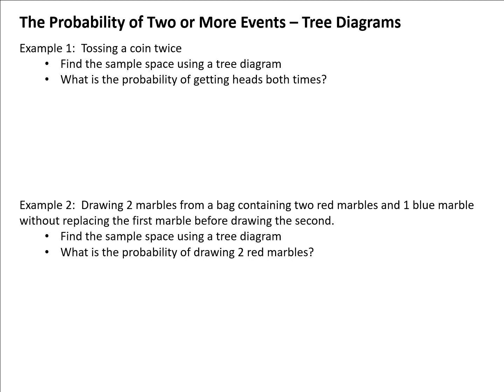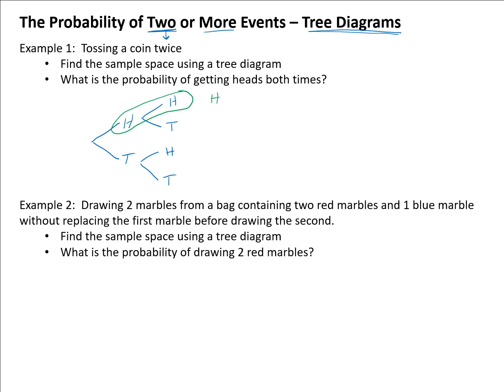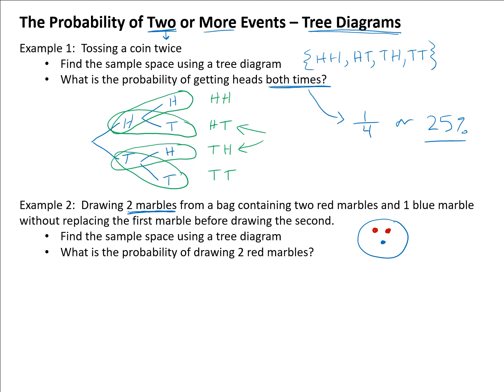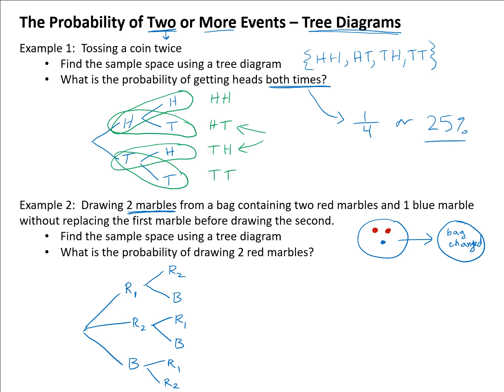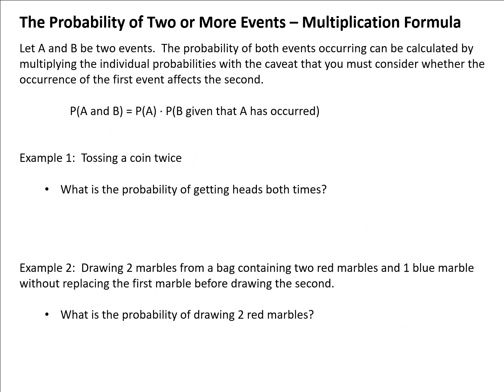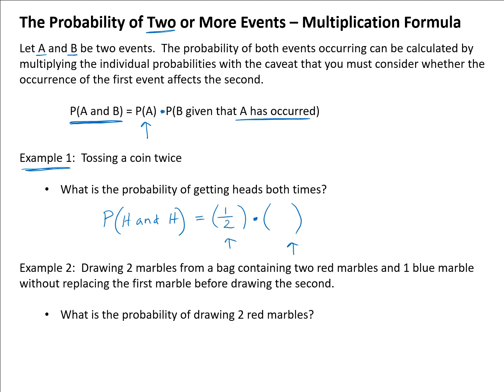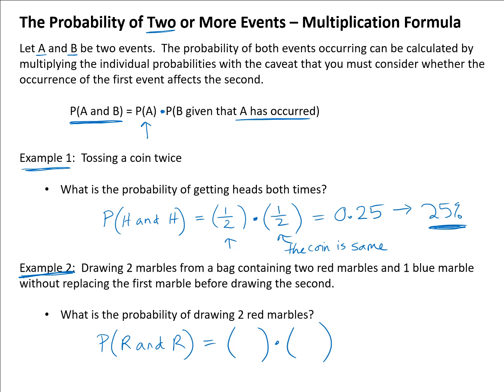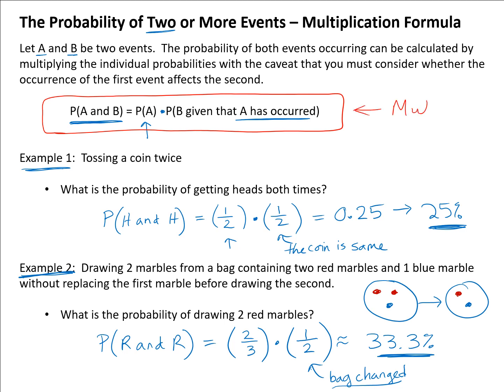Probabilities of Multiple Events